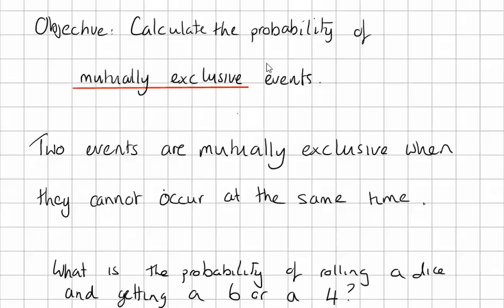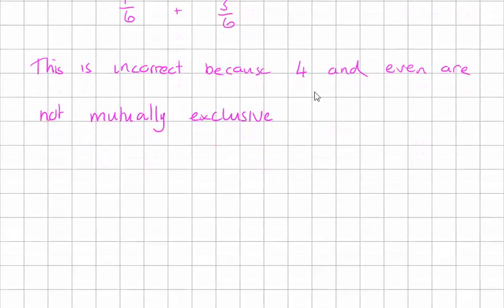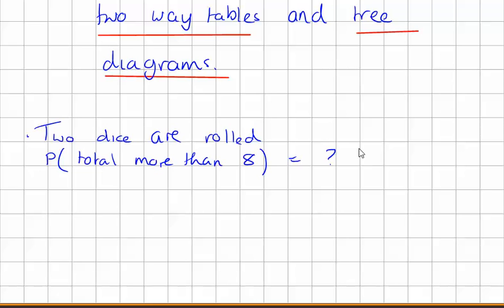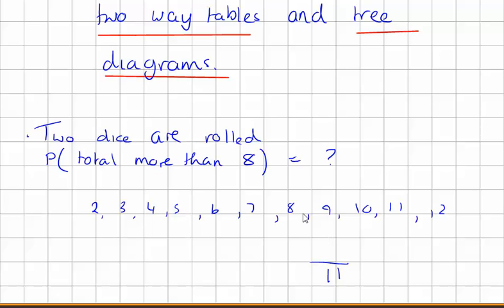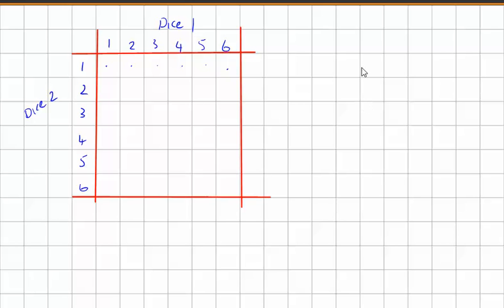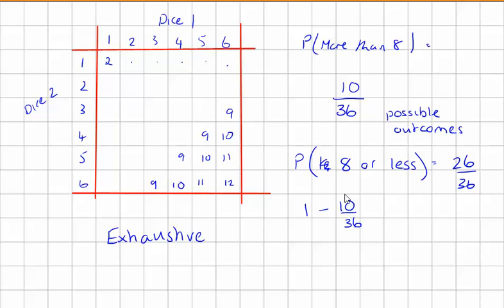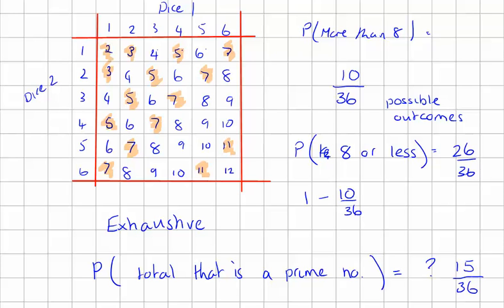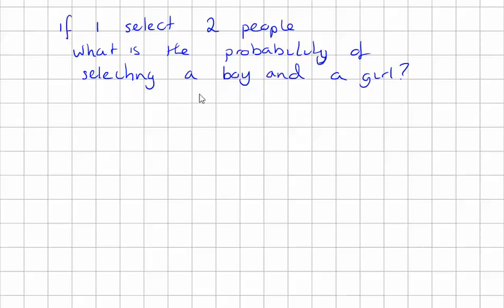Using a two way table to calculate a probability